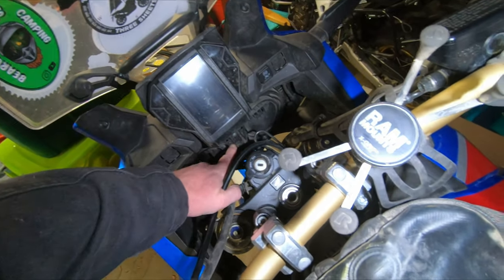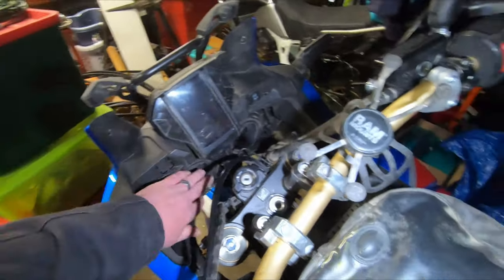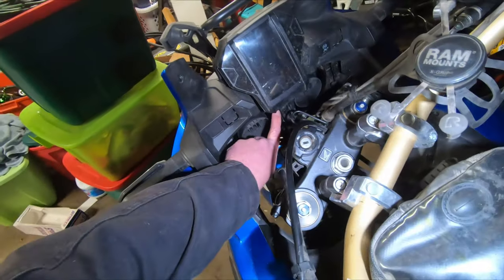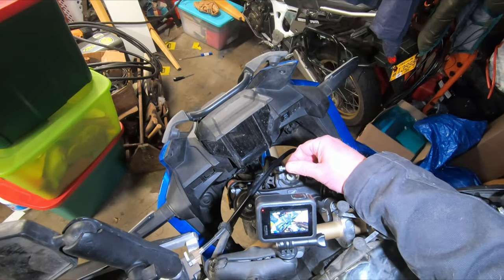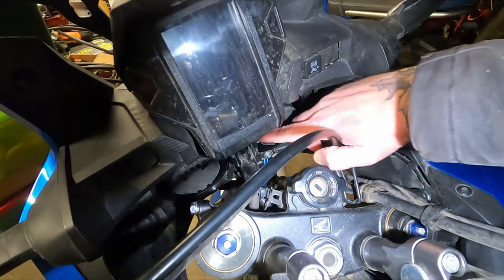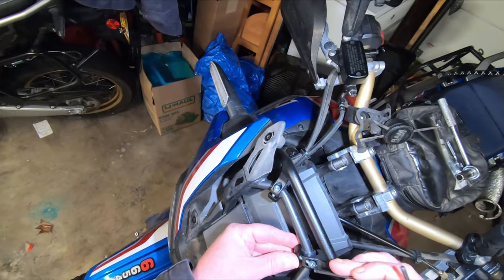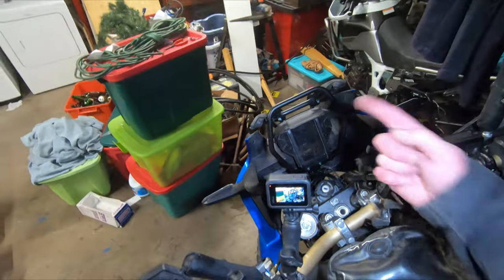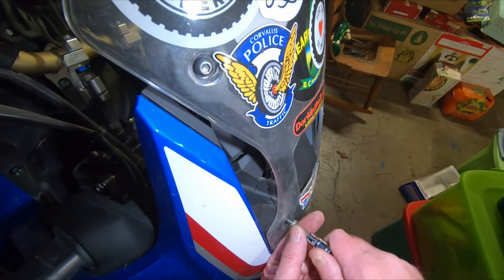Honda Africa Twin and Camel ADV upgrade DIY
Let's install the windscreen brace from Camel ADV, and give the Africa Twin an upgrade. Much better and stronger mounting option for a GPS like a ZUMO XT, and it strengthens the notoriously weak welds on the Honda OEM brace.

members receive early access to my videos, weekly blog posts, behind the scenes and blooper videos and other great perks!

~Blackbeard Firestarters code BBCYT at checkout for your discount!